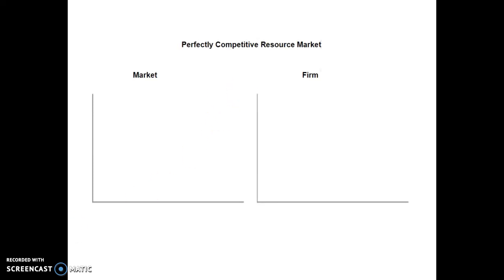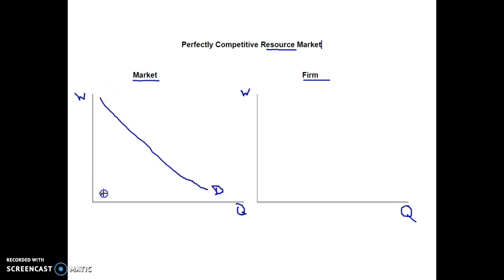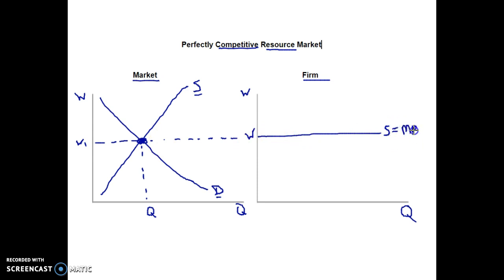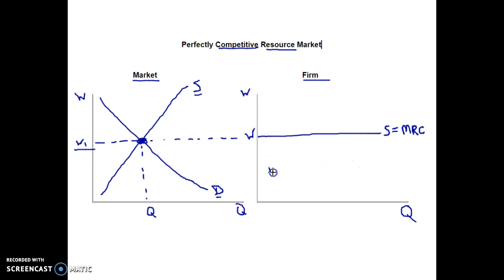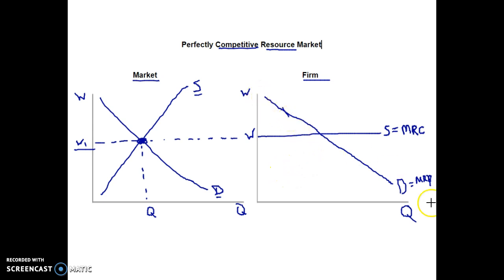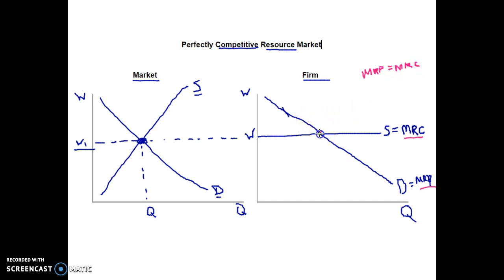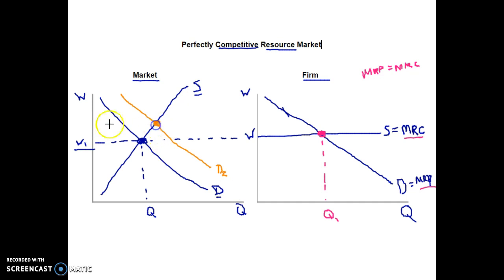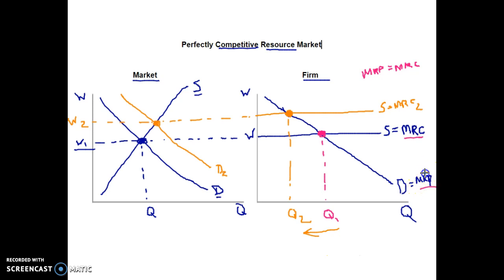Perfectly Competitive Resource Market